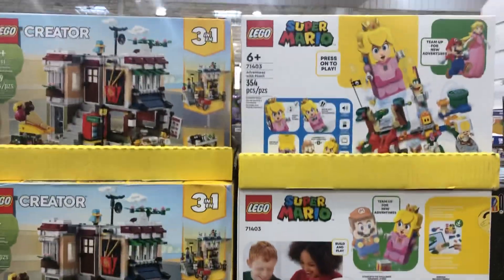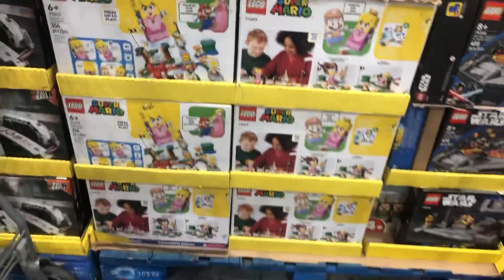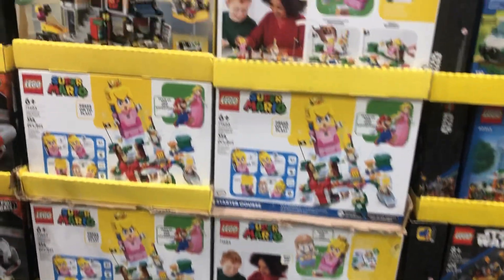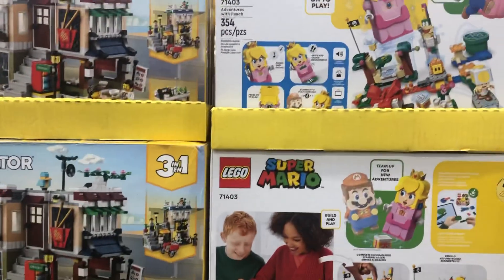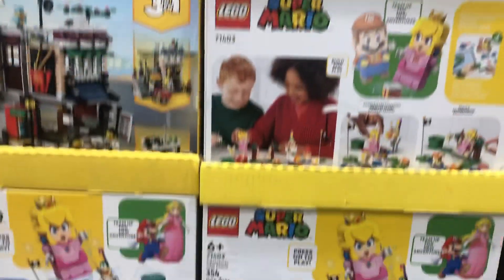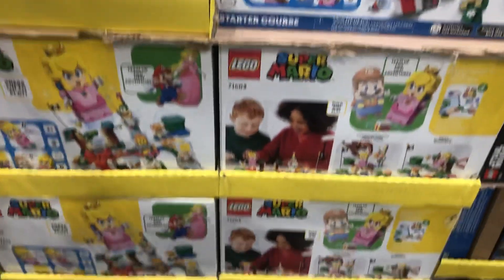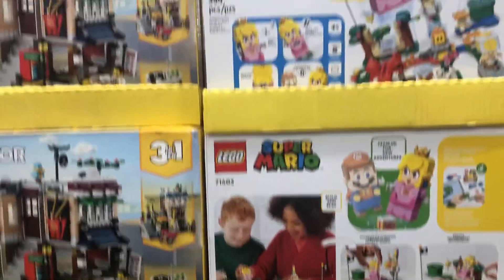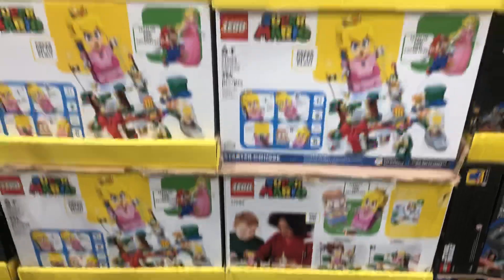Costco Wholesale LEGO Super Mario Adventure with Peach for Cost 12月6日2022年